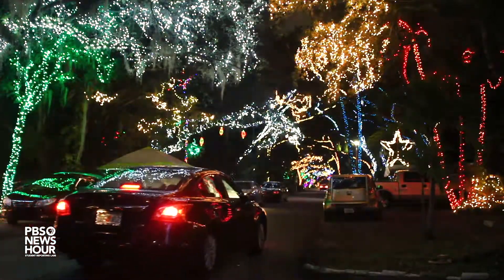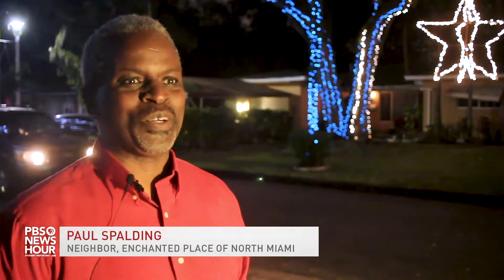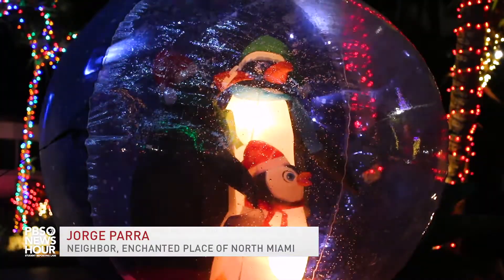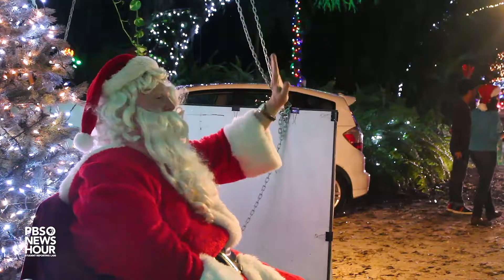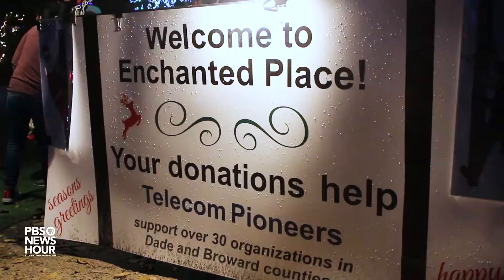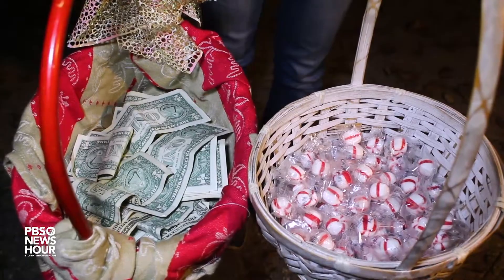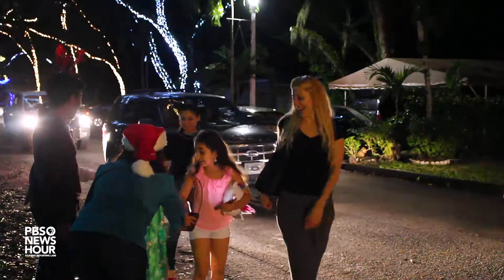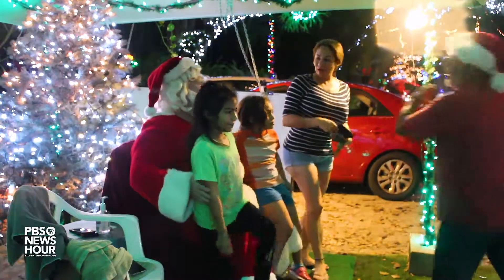Enchanted Place PBS